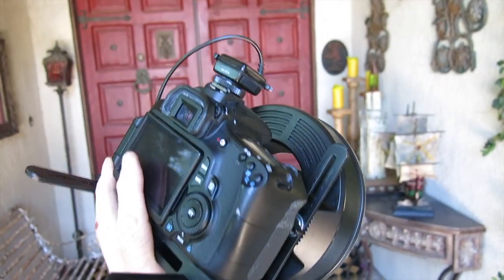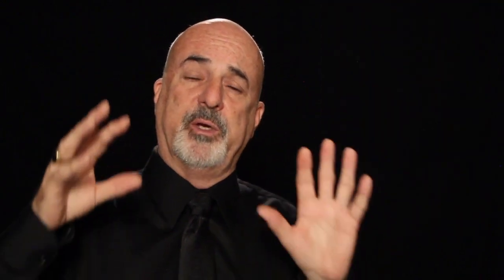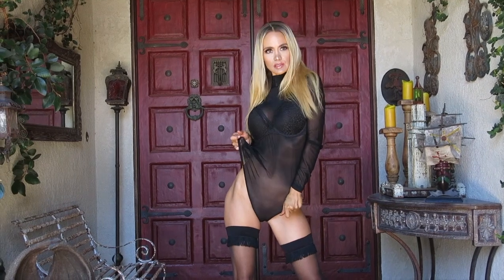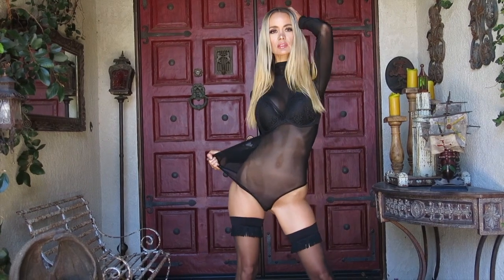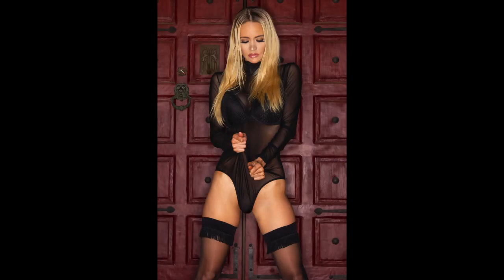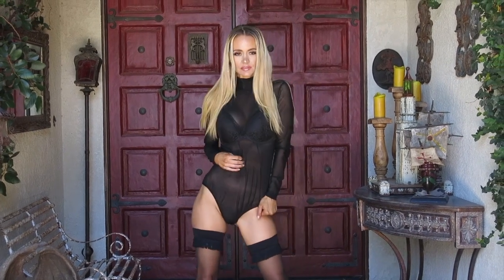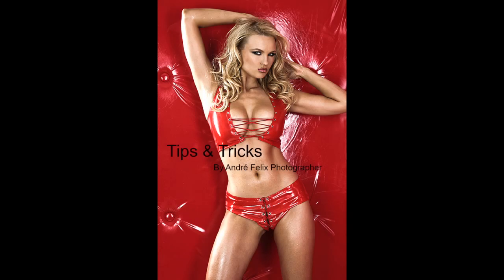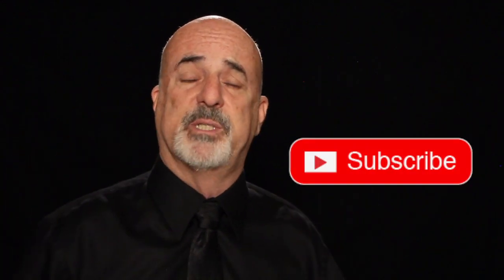April Scott - Front Door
The Story Behind how I photographed some fabulous images of Actor/Model April Scott and what it takes to make a great photograph. Some tips and Tricks! Its all about how I do it!